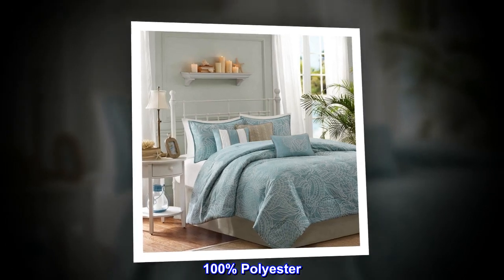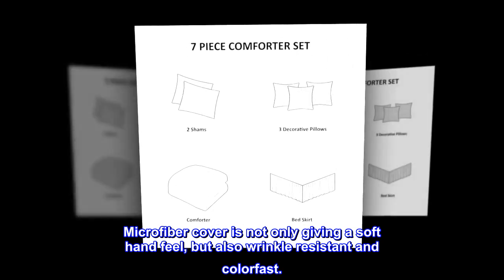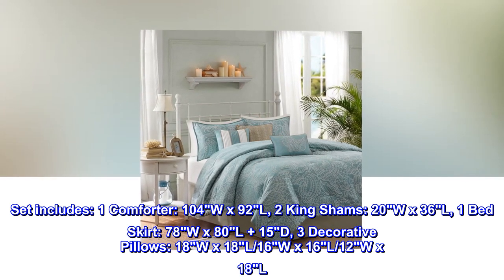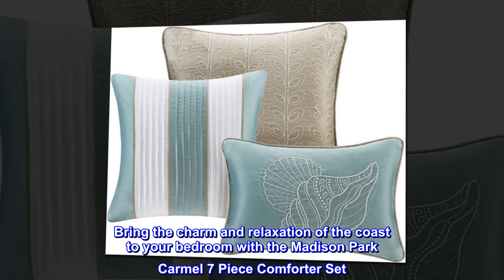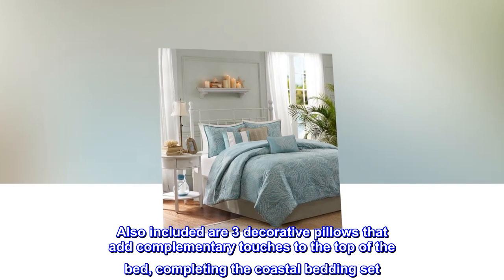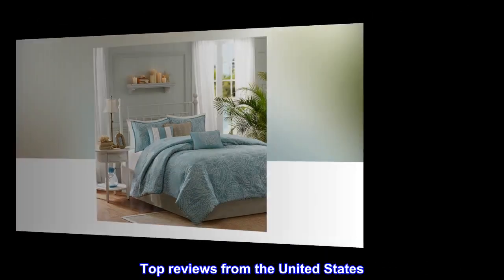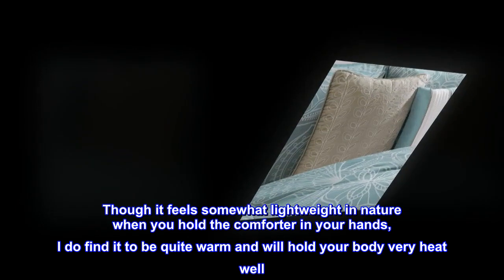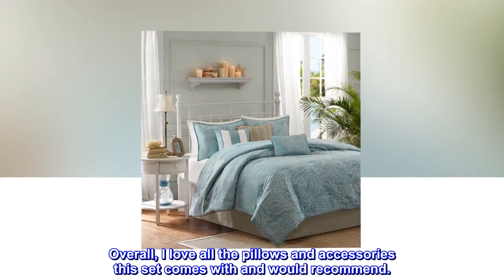Madison Park Comforter Scenic Design All Season Hypoallergenic Down Alternative Set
100% Polyester
Imported
Classically stylish, the Madison Park Carmel 7 Piece Comforter Set turns your bedroom into a luxurious getaway.
Beautiful coastal design features a soft blue base with decorative seashells woven throughout the face with white thread
Microfiber cover is not only giving a soft hand feel, but also wrinkle resistant and colorfast.
Set includes: 1 Comforter: 104"W x 92"L, 2 King Shams: 20"W x 36"L, 1 Bed Skirt: 78"W x 80"L + 15"D, 3 Decorative Pillows: 18"W x 18"L/16"W x 16"L/12"W x 18"L
Care instructions: machine washable, spot clean pillow
Bring the charm and relaxation of the coast to your bedroom with the Madison Park Carmel 7 Piece Comforter Set. The lush blue jacquard comforter features a white seashell design on top with a solid blue reverse to create serene coastal look. The 2 matching shams capture the same seaside style of the comforter, while the solid bed skirt adds a rich neutral touch. Also included are 3 decorative pillows that add complementary touches to the top of the bed, completing the coastal bedding set. Machine washable for easy care, this comforter set beautifully transforms your bedroom into charming seaside getaway.

So very pleased with this set!
I love the color and design. It reads a queen, but I find the comforter could stand to be a little bit longer on the sides, especially for those of us with thicker mattresses, as it barely covers the sides. Though it feels somewhat lightweight in nature when you hold the comforter in your hands, I do find it to be quite warm and will hold your body very heat well. So, if you are not looking for a "warmer" comforter, but more on the cooler side... this would not work well for you. Overall, I love all the pillows and accessories this set comes with and would recommend.